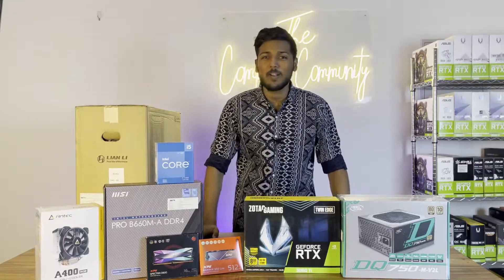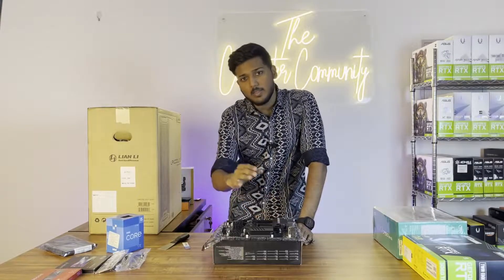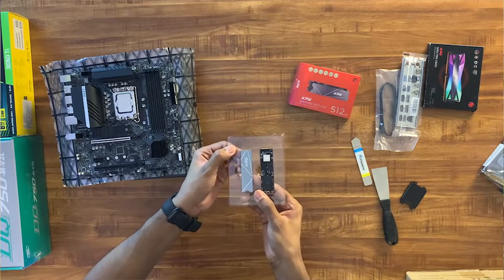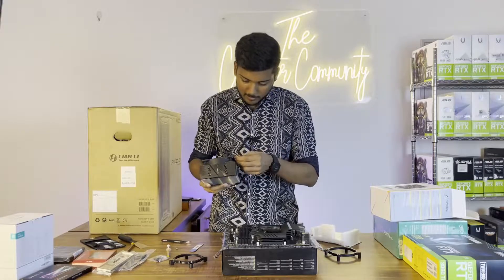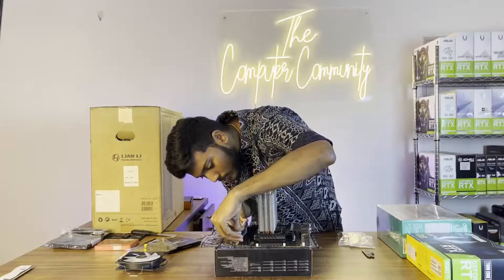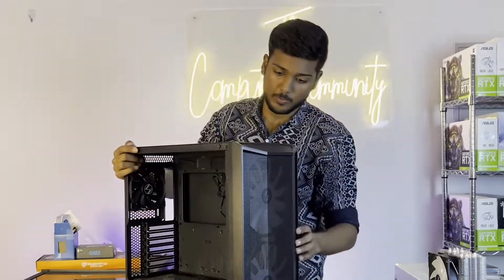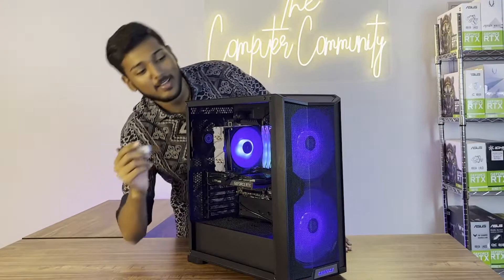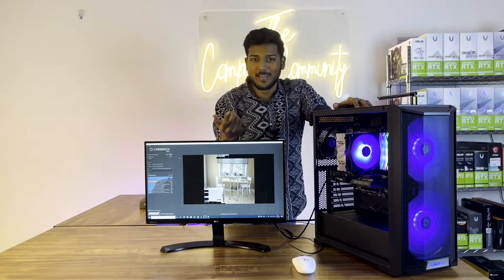Best 1 Lakh Premium PC Build for Editing and Gaming - தமிழ் | July 2022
i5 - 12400F | RTX 3060 Ti

We Provide 100% Sensible PC Builds for Gaming / VFX / AI / Productivity
Tailor made builds exactly for your needs.

Parts used for this build :
( Prices in INR ) as on 22/07/2022
All Prices are subject to availability and time of purchase.

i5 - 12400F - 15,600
MSI PRO B660M-A DDR4 - 13,800
ZOTAC RTX 3060 TI - 44,000
Adata XPG Spectrix D60G 32GB (16GBx2) DDR4 - 11,500
ADATA XPG GAMMIX S50 LITE NVME 4.0 512GB - 5400
LIAN LI LANCOOL 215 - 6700
DEEPCOOL DQ750-M-V2L - 7200
DEEPCOOL GAMMAXX 400 V2 BLUE - 1450
Seagate Barracuda 4TB - 7750

Interact with the community and post your open queries on the public text channel.
Raise a ticket to ask for a quote.
You can also raise a ticket for any tech help provided for free.

CC Electronics (OPC) Private Limited
No.3 Lock Street, Kilpauk
Chennai - 600010
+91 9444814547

Produced by :

Tier 1 Retailer in Multiple Brands of Consumer Electronics and Computer Hardware.